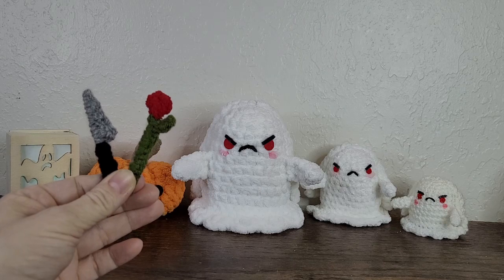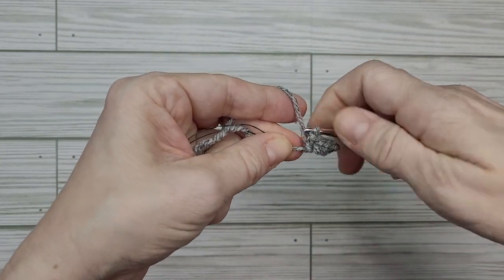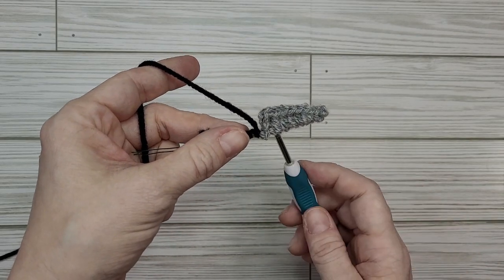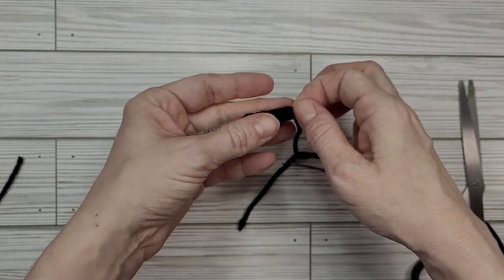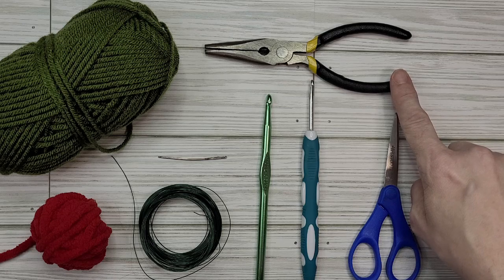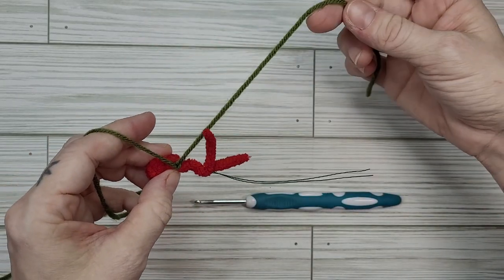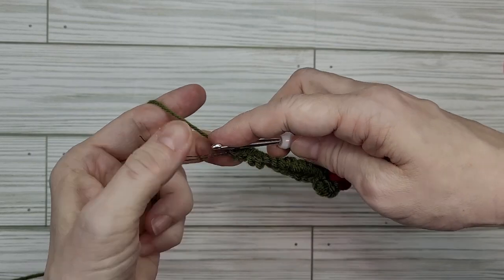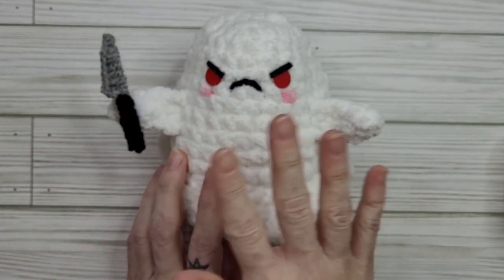Crochet flower and knife tutorial - Amigurumi accessories for Peekaboo Pals Ghostie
In this video, I show you how to make flower and knife accessories for your Peekaboo Pals Ghostie, just like in the viral TikTok!

Materials needed:
Knife- Worsted weight yarn in gray and black, floral wire, 3.75mm crochet hook, scissors, yarn needle, Needle nosed pliers (Optional)

Flower- Blanket yarn in desired color, green worsted weight yarn, floral wire, 3.75mm crochet hook, 6.5mm crochet hook, scissors, yarn needle, needle nosed pliers (Optional)

Chapters:
0:00 Introduction
0:29 Knife supplies
1:15 Forming the knife blade
10:13 Forming the knife handle
16:08 Finishing the knife
22:10 Flower supplies
23:00 Forming the flower head
25:02 Adding the wire
28:02 Making the leaf and stem
36:05 Finishing the flower